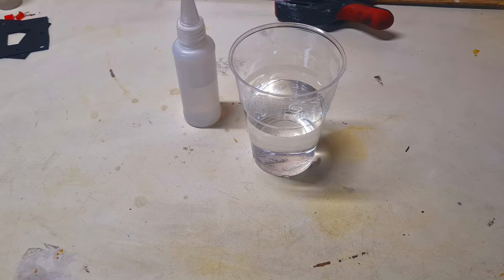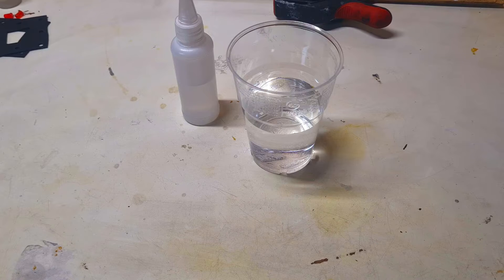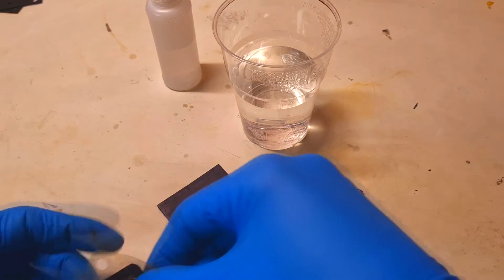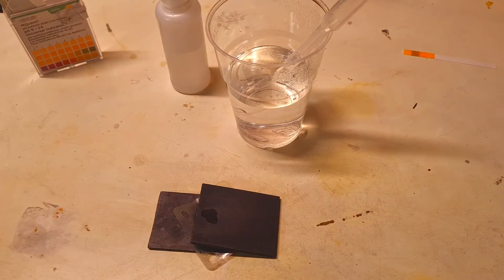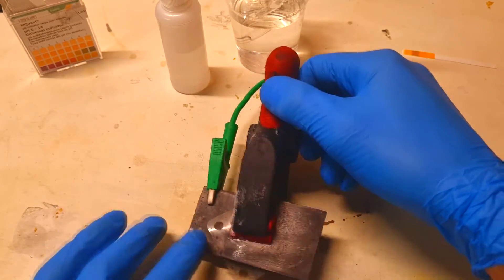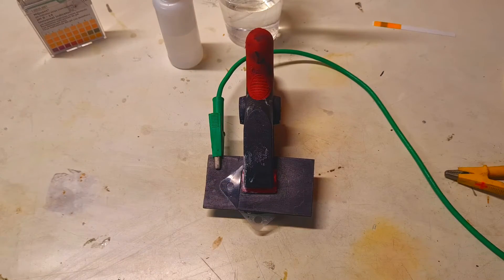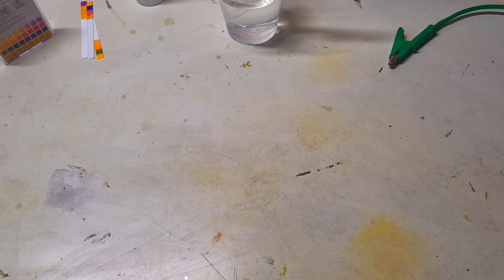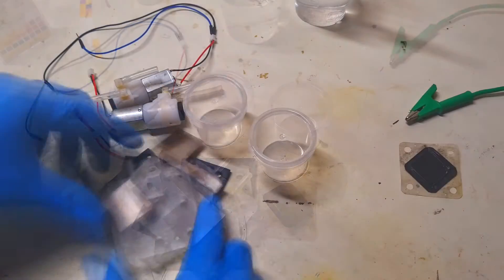Diy Rechargeable Salt water battery